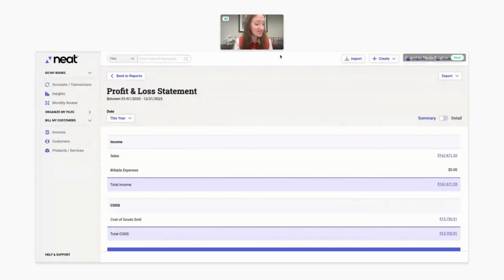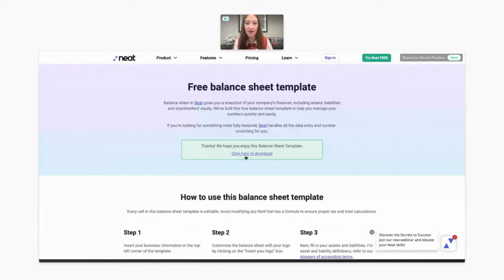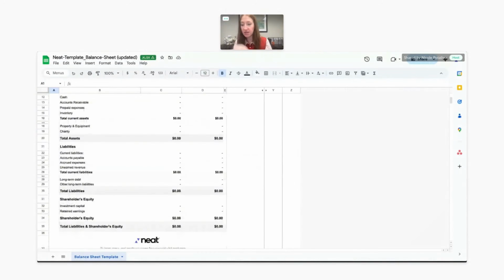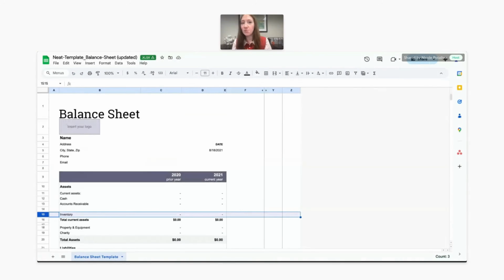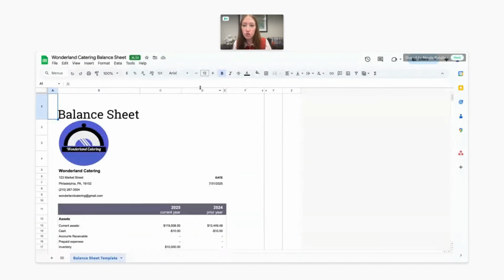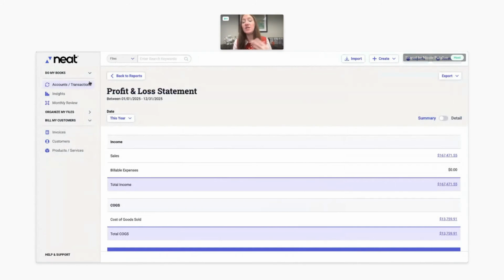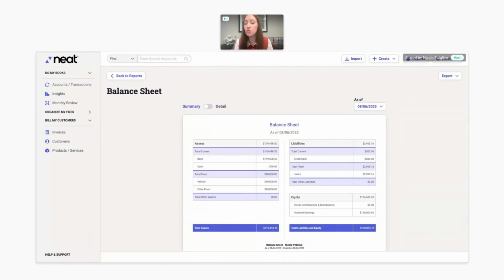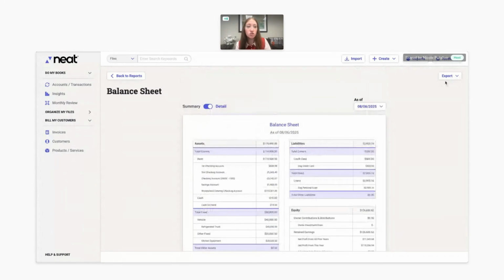How to Use Neat’s Free Balance Sheet Template & Reports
In this video, you'll learn about Neat's free balance sheet template and compare it with Neat's paid balance sheet.
We will walk you through:
How to download and use our free balance sheet template
How to access transaction reports including the Balance Sheet Report in Neat
Stay organized, make smarter financial decisions, and keep your books balanced — the Neat way!